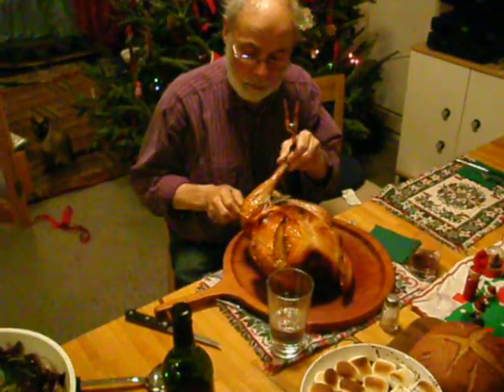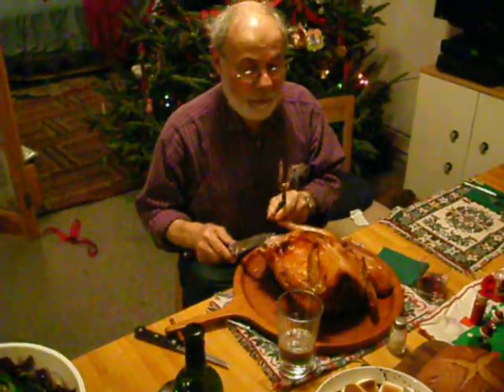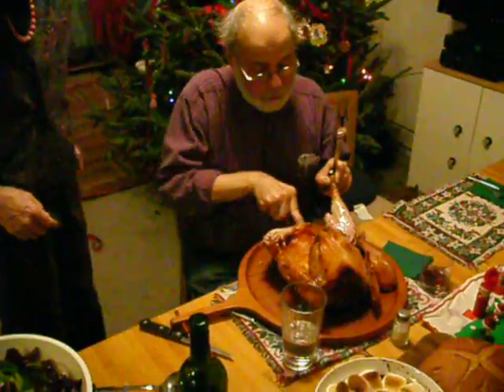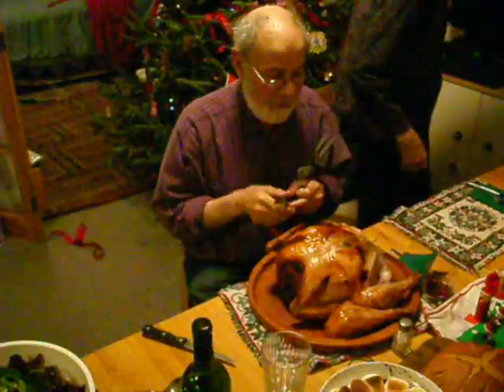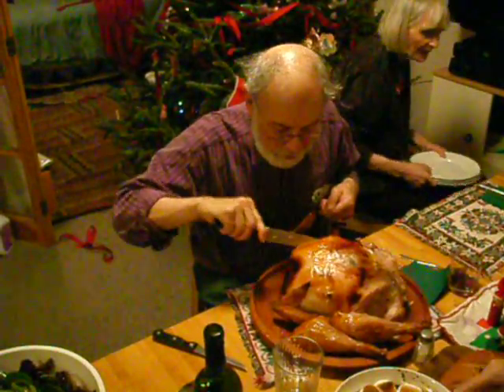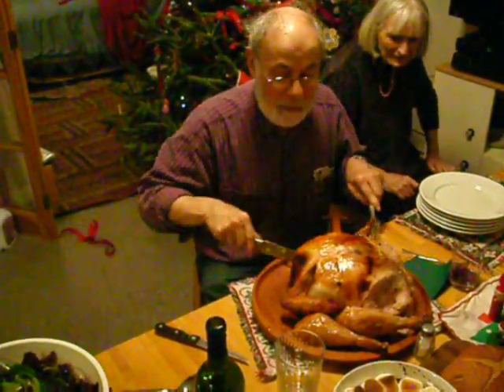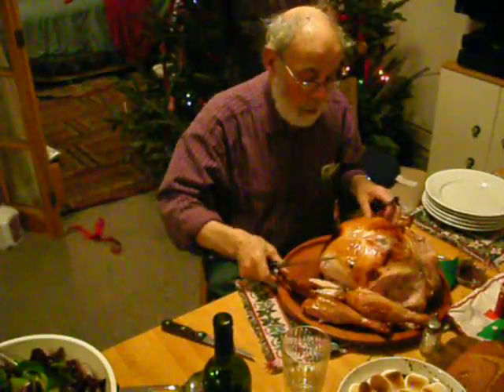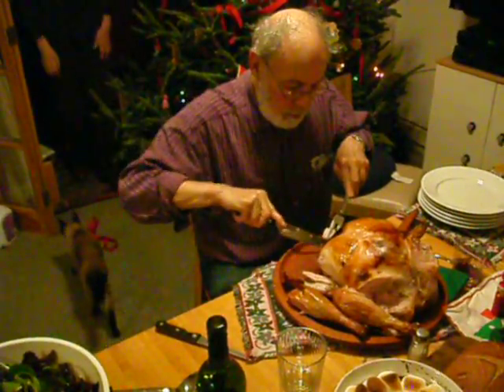Vinny and The Turduckin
Xmas dinner